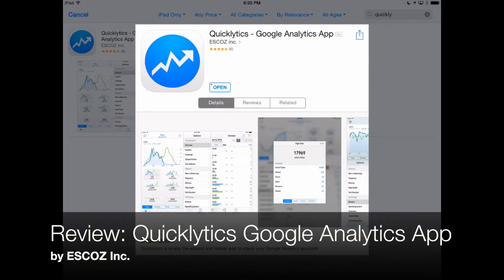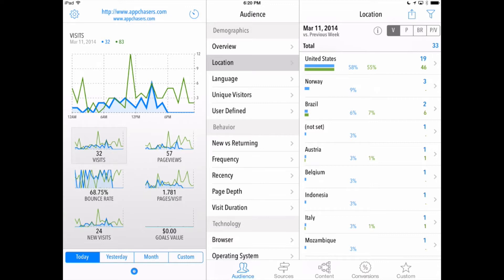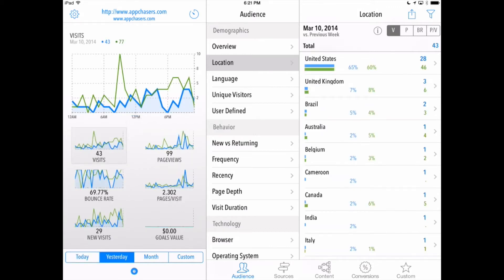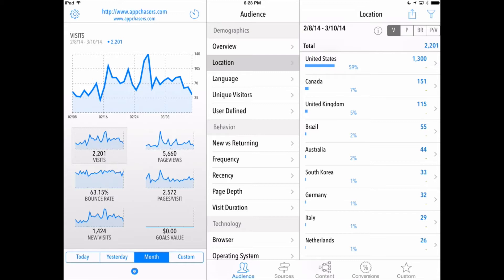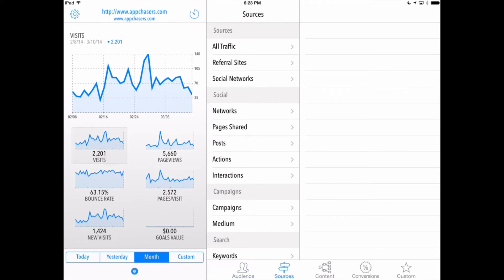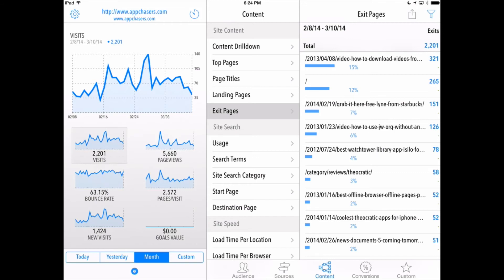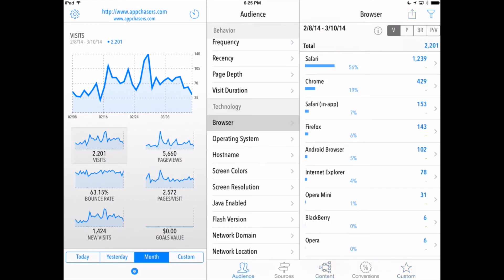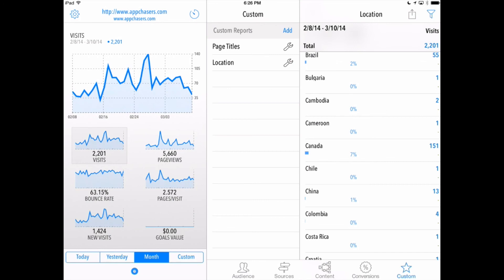Review: Quicklytics - Google Analytics for your iPhone and iPad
In this review, we take a look at Quicklytics for iPad. This is a great way to view all your Google Analytics data right from your mobile device.